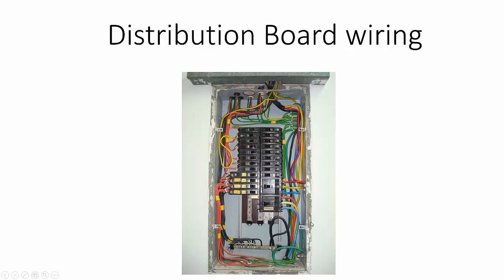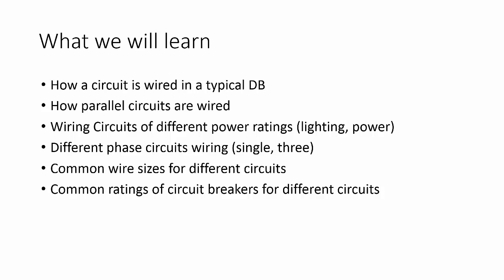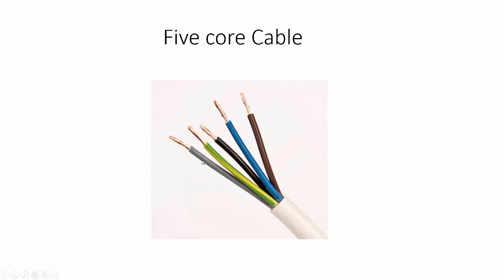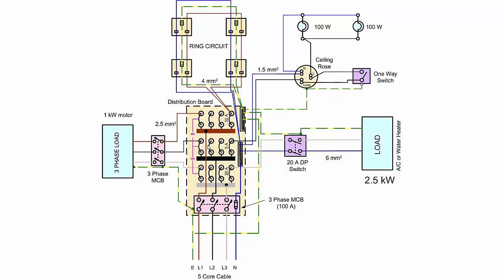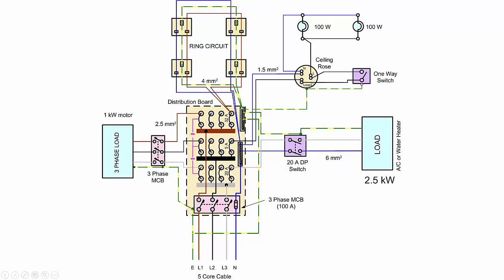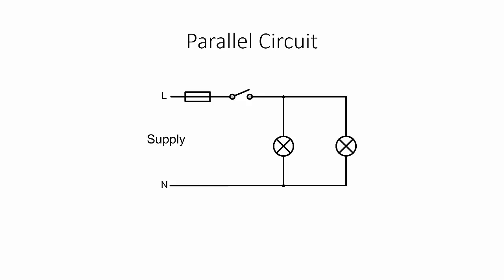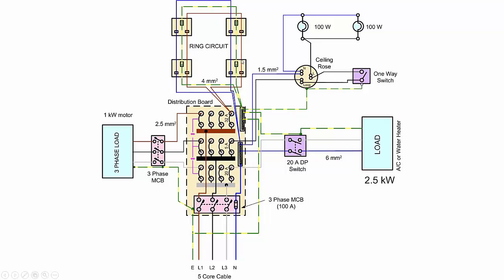Demystifying the Distribution board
This shows how a typical three phase distribution board is wired - illustrating circuit diagrams, wire sizes, circuit breaker sizes and so on.